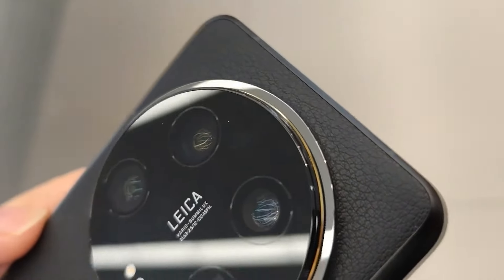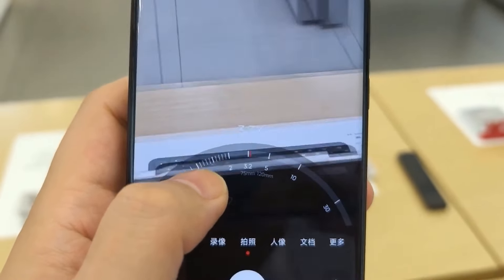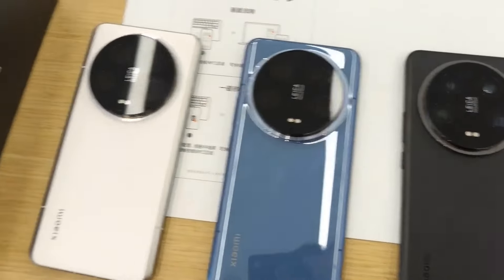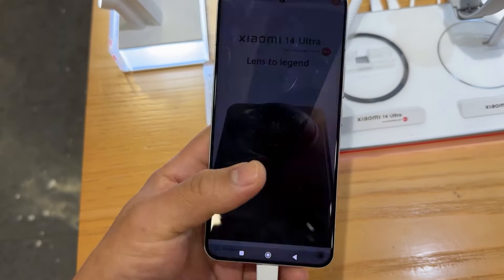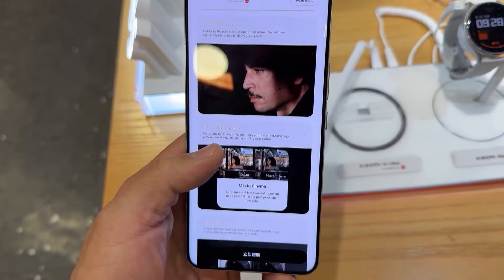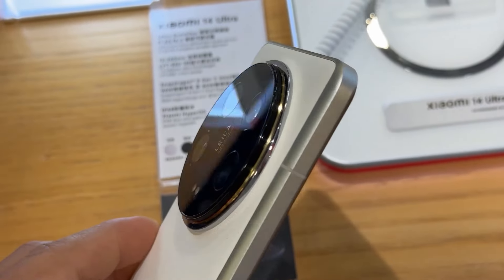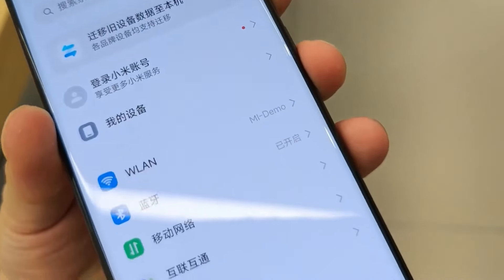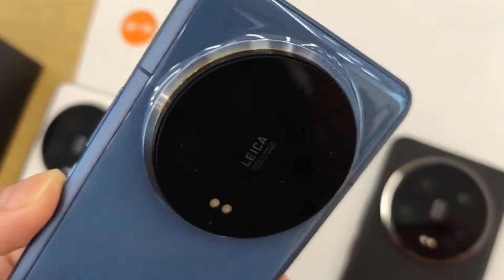Redmi Note 15 Pro Plus: Snapdragon 8 Gen 3, 200MP SONY Camera | 120Hz Display, Flagship Killer